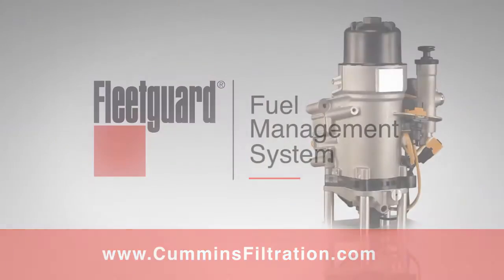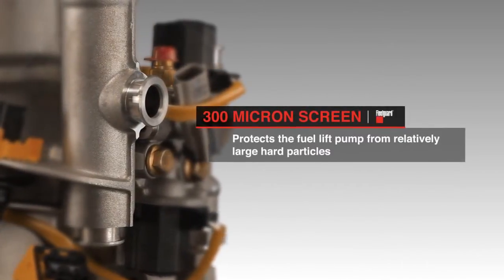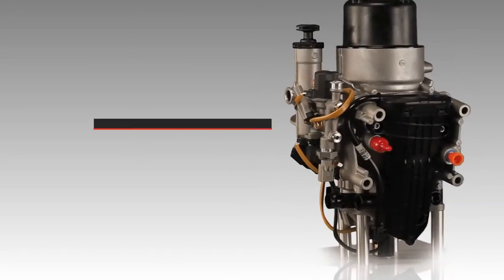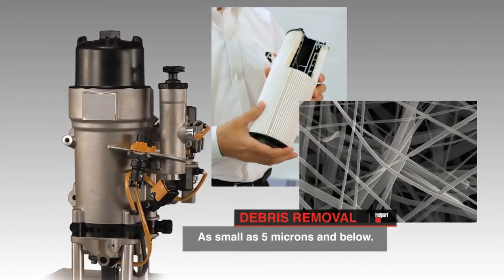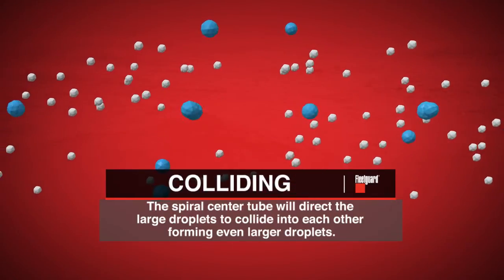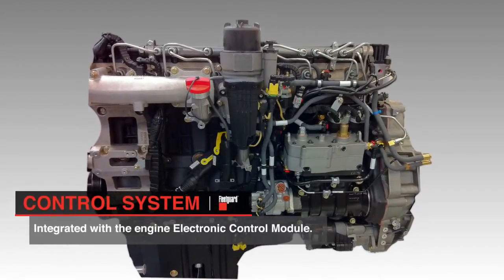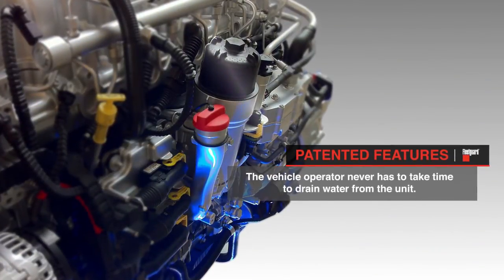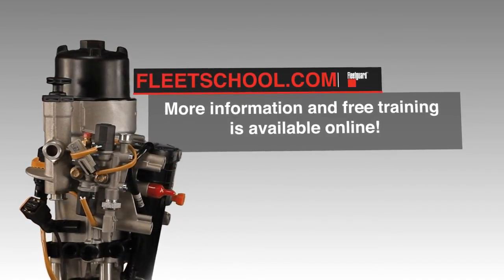Fuel Management System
Learn more about the fuel management system and filters water separation process.